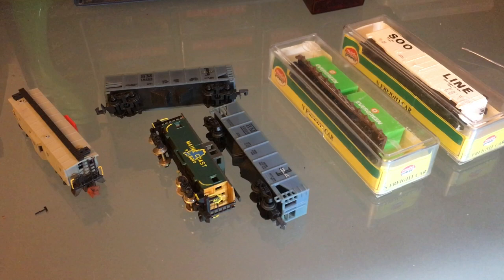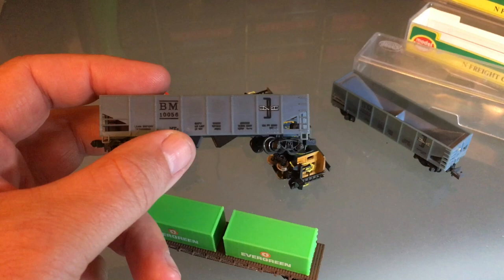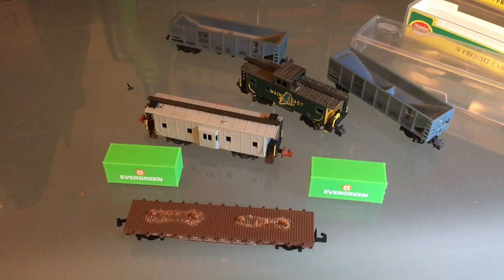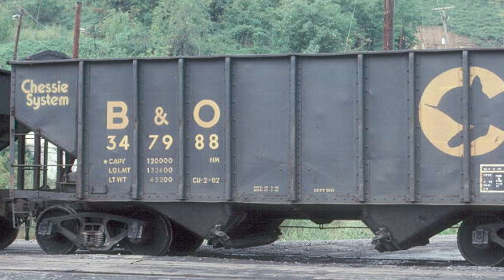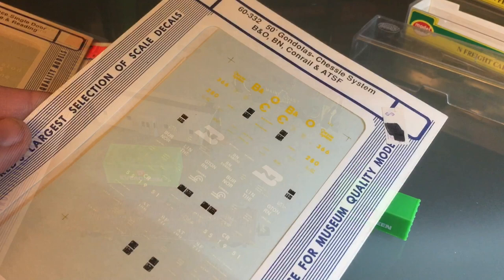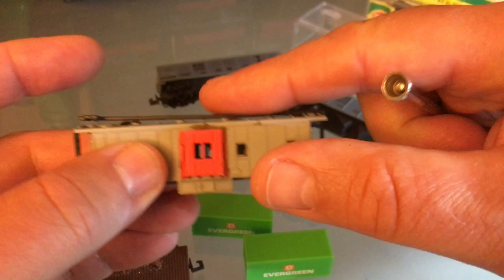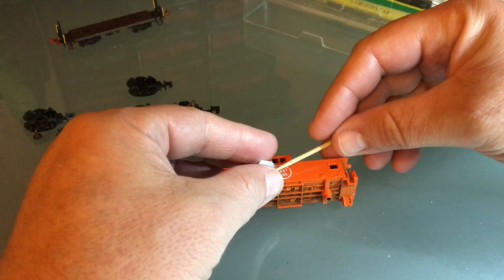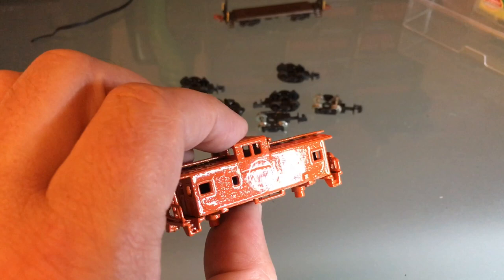Ugly freight cars: here’s what to do with them.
What do you do with ugly freight cars and cabooses? Well, practice custom painting of course. You what they say: “Practice makes perfect” Follow along as I give new life to my ugly freight cars.